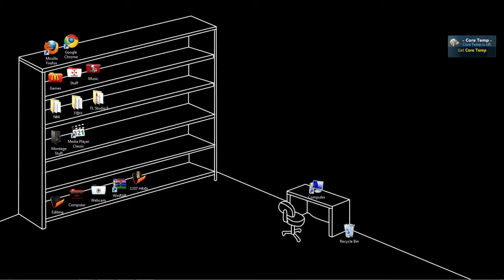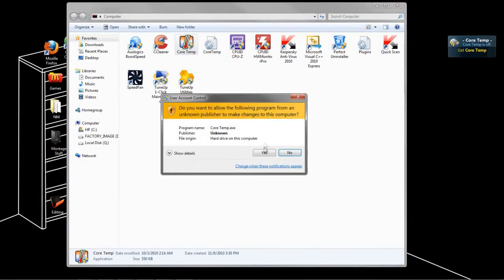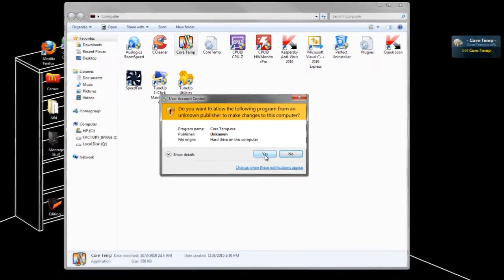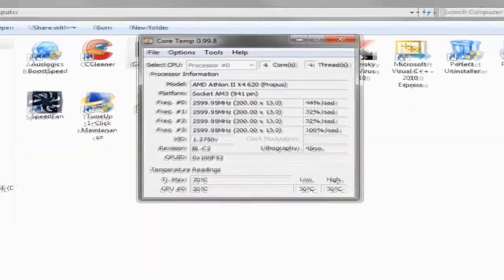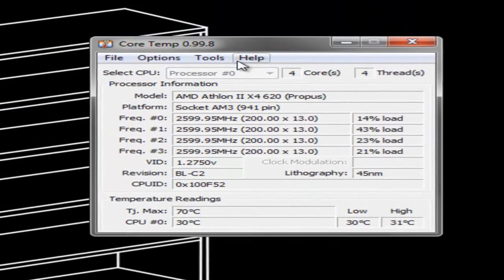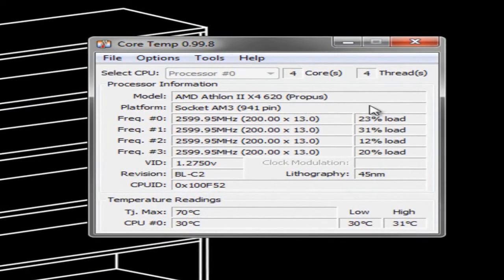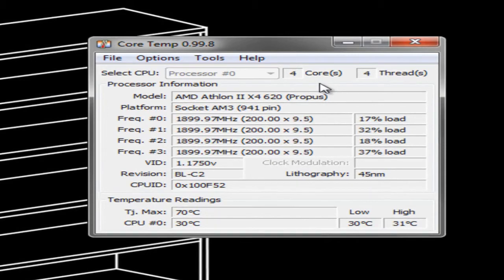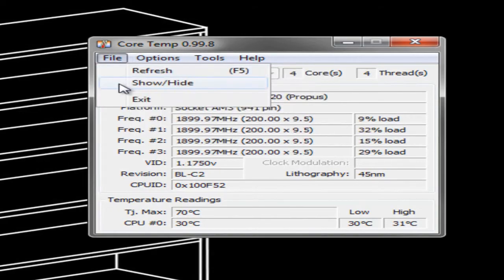CoreTemp - Follow up to SpeedFan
*Sorry for audio issues and zooming*

This nice useful program give a very accurate reading of internal temperature of your computer along with load readings on cores and RAM.

Also comes with a very useful sidebar gadget for easy access.